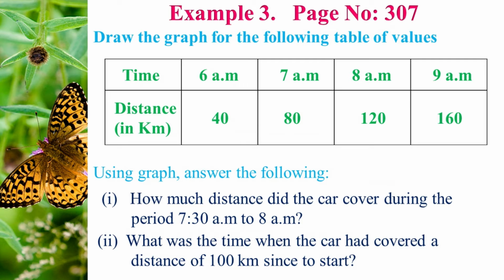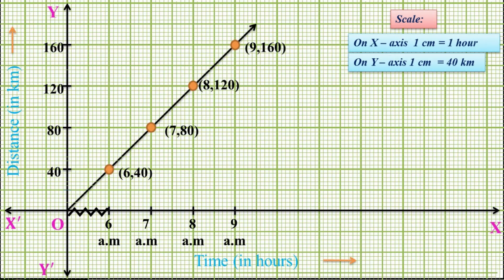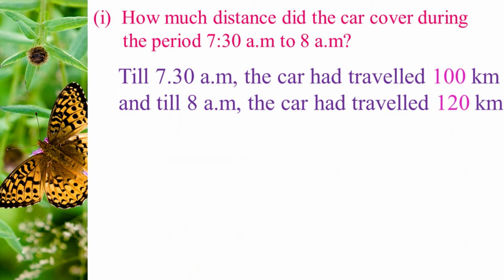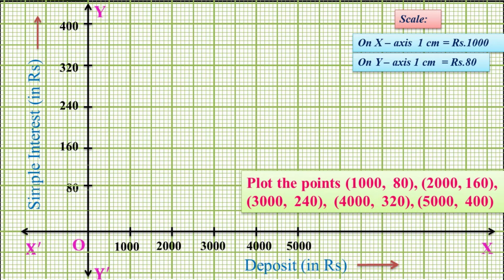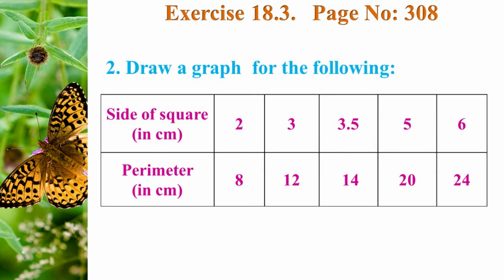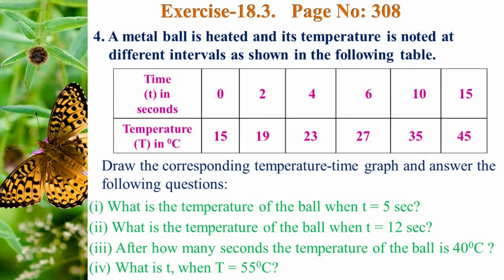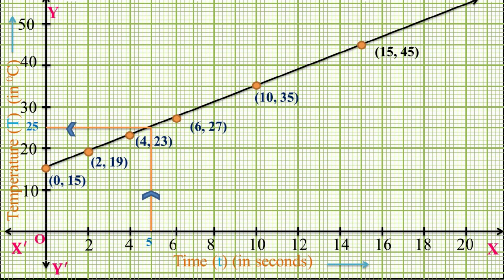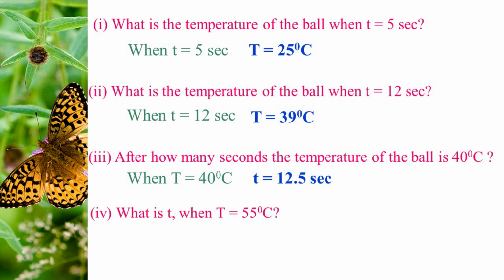Std 8 Chapter 18 Ex 18.3